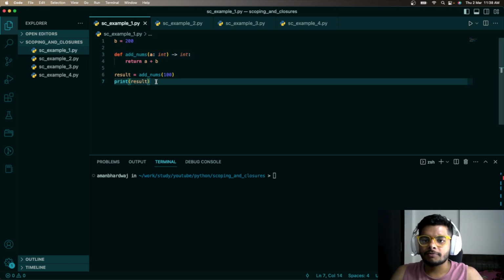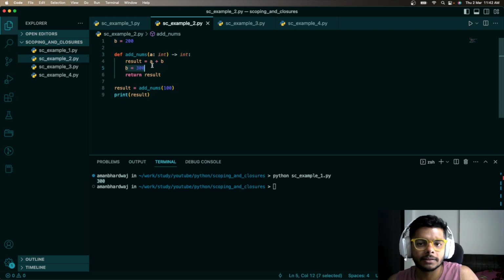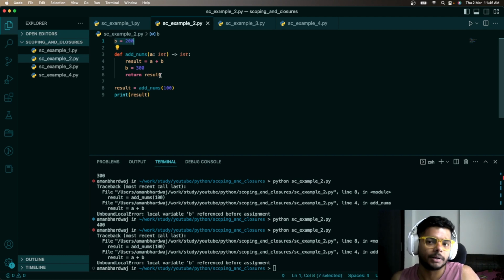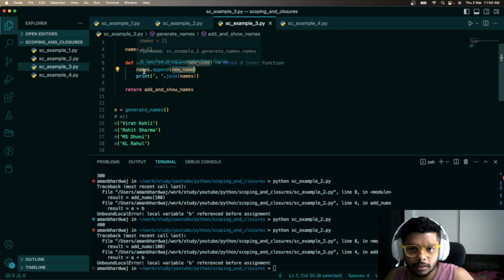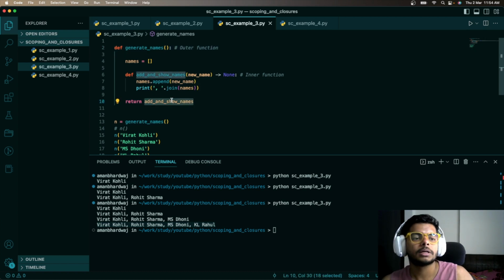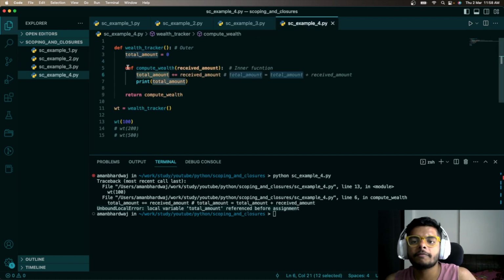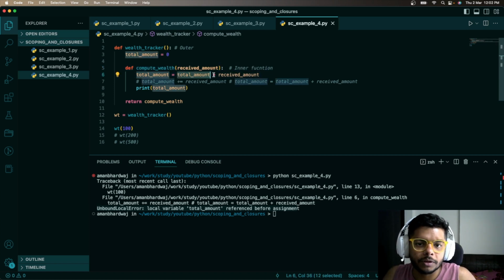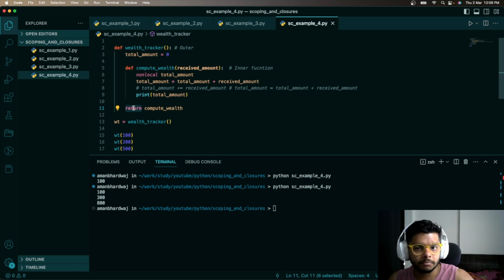D - 1. | Variable Scoping and Closures in Python | Python Decorators Playlist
If you ever wanted to learn about Python decorators, then you have landed on the right playlist. This is the first video in the series which covers everything you need to know before learning decorators:
1. Local Scope
2. Global Scope
3. Built-in Scope
4. Nonlocal keyword
5. Closures

So, what are you waiting for? Let's goo.

Chapters
00:00 Introduction
00:54 Local and Global Scope
09:25 Closures
17:51 Non local keyword
27:30 Built-in Scope

Aman Bhardwaj